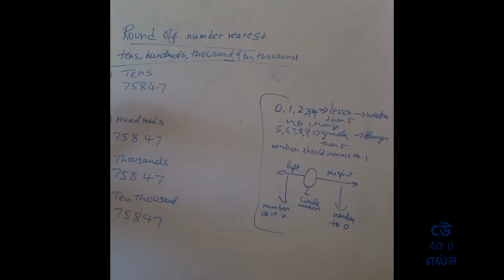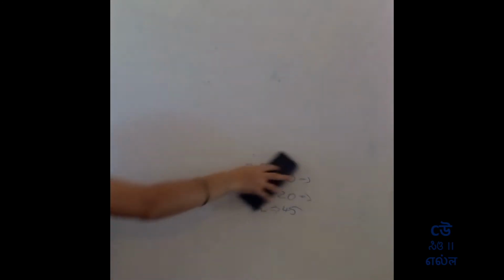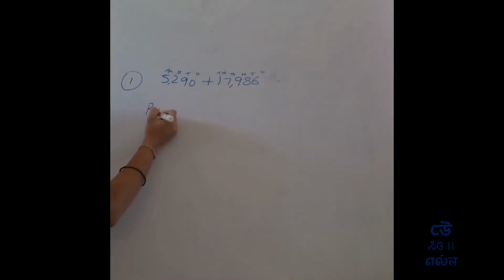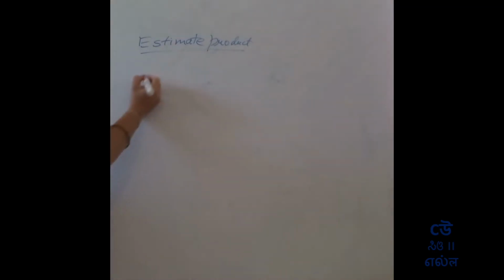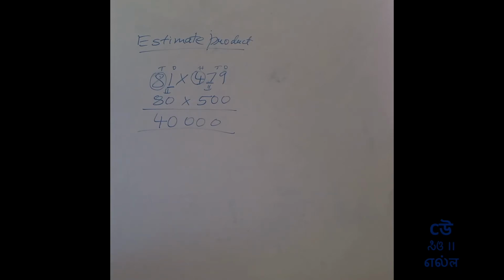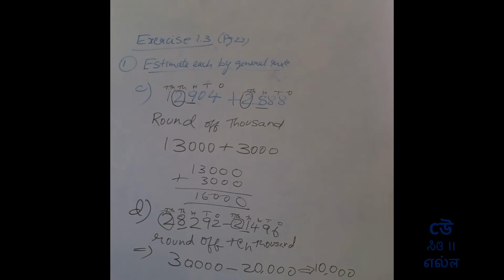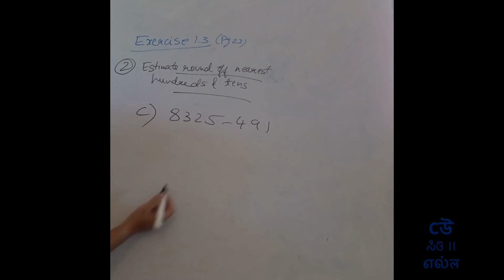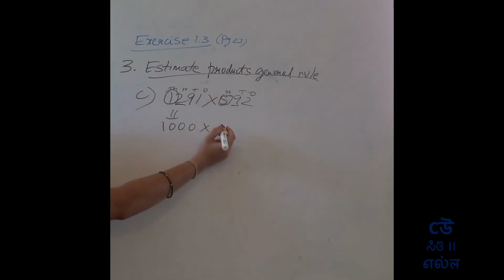Class 6- Mathematics -Chapter 1–Knowing Our Numbers -Part11- Rounding off & Estimate#NCERT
Lets understand our numbers. This video teaches Rounding off techniques, estimating Numbers and solves Excercise 13 questions.

Ms. Apsara explains the 11th part of concepts as covered in First chapter of NCERT Mathematics textbook for class 6th. Ms. Apsara explains topics in English.